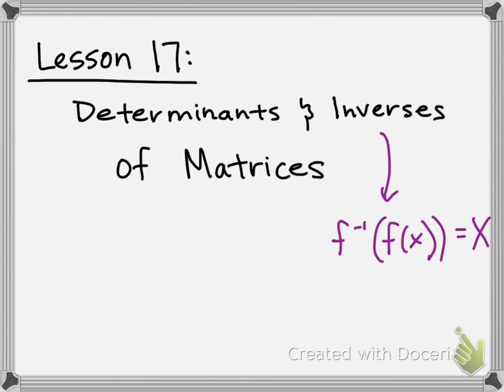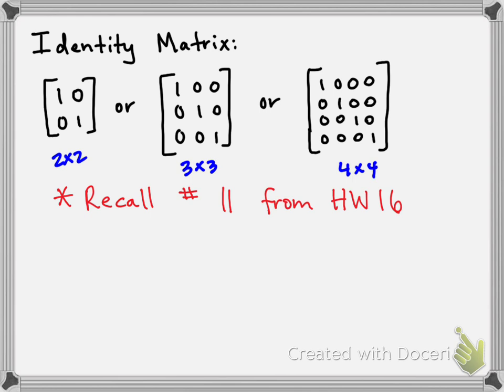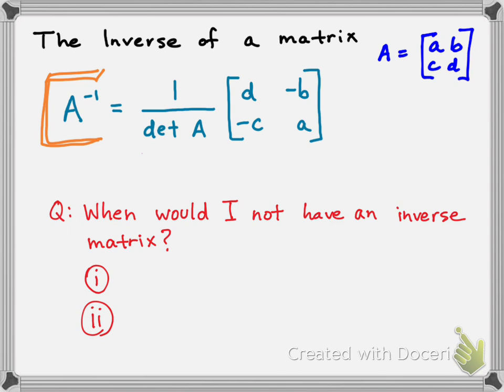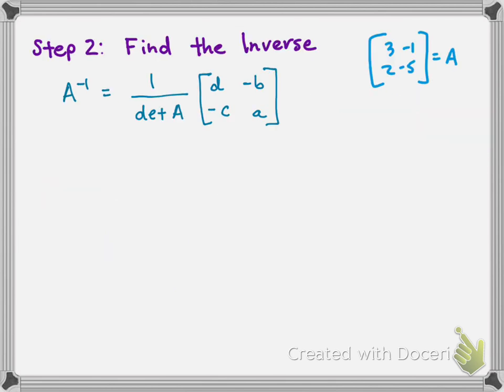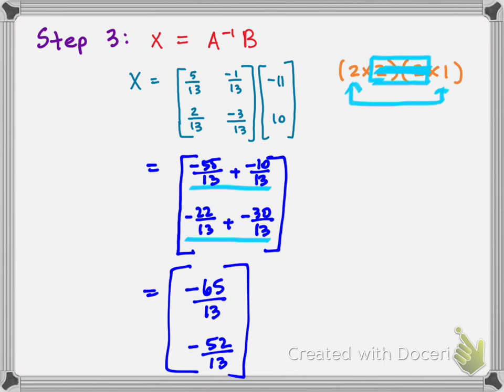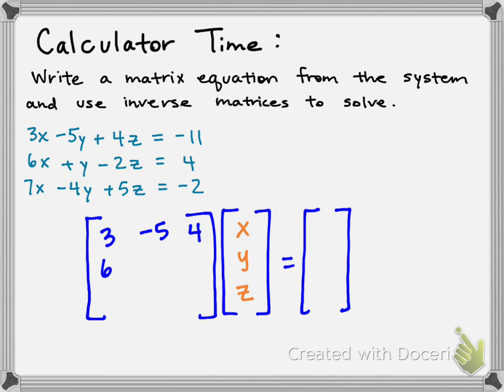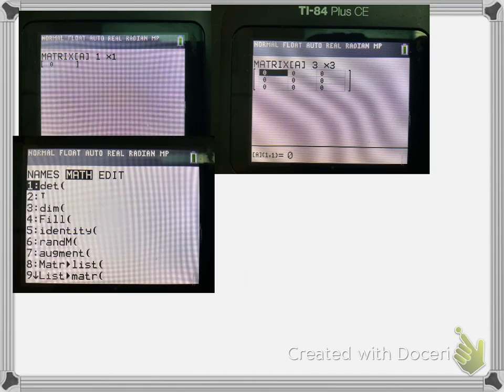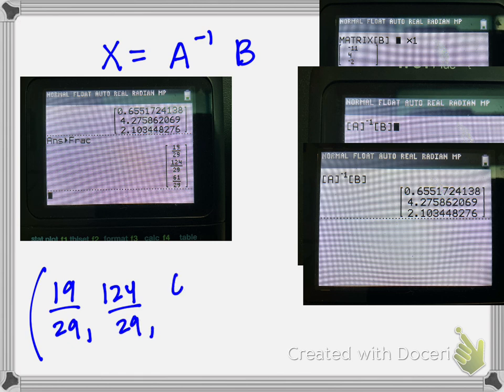Lesson 17- Determinants & Inverses of Matrices